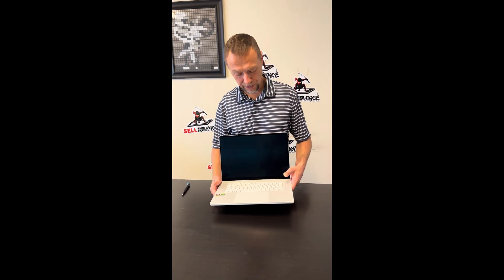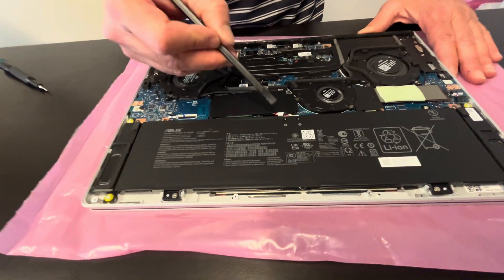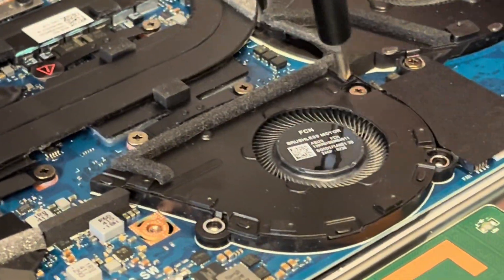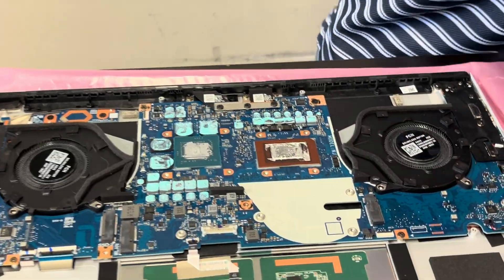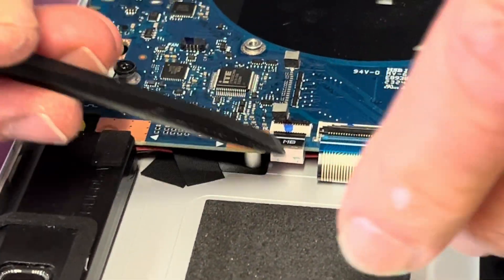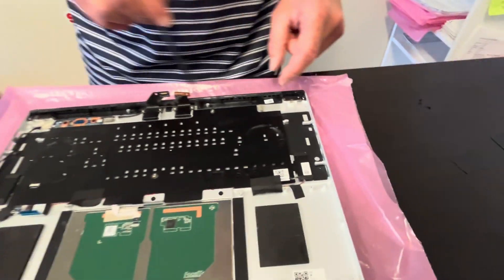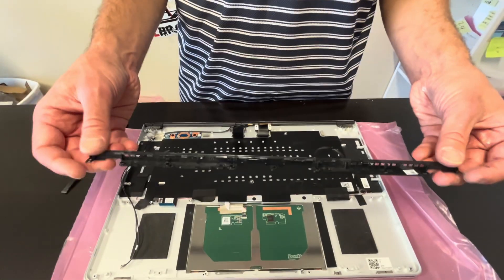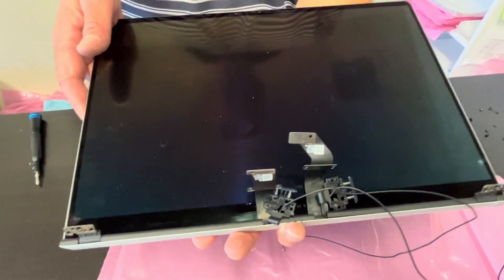Asus ROG Zephyrus G16 GA605W Laptop. Easy DIY at home disassembly, repair or upgrade instructions.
Asus ROG Zephyrus G16 GA605W GA605WI AMD Ryzen 9 i9 HX370 Nvidia RTX 4060 laptop. How to open the case and take out and replace every single component.

0:43 Bottom Case 2:28 Battery 3:25 SSD Storage 3:51 WiFi Card 4:20 Cooling Fans 6:04 Heatsink 7:14 CPU and GPU 7:24 Motherboard 9:34 Speakers 10:03 Keyboard 10:25 Hinges 11:12 Video Cables 13:02 Rear Vent Cover 13:45 Palmrest Assembly 13:55 Power Button 14:14 Trackpad 14:52 Display Assembly